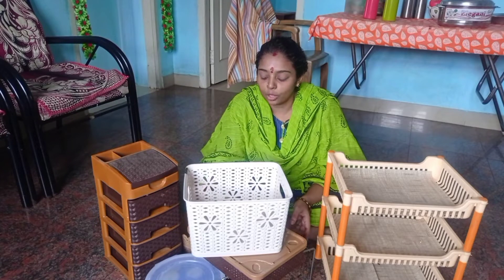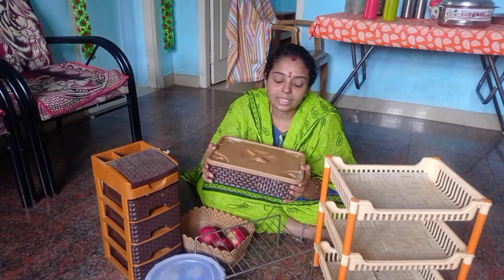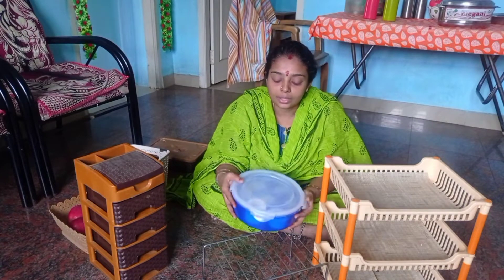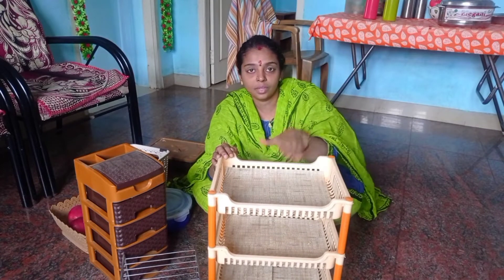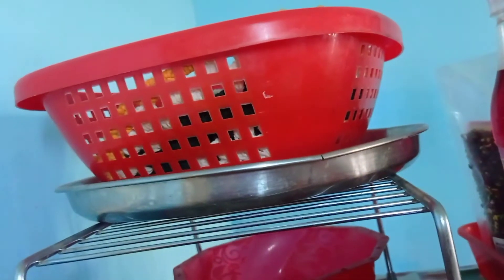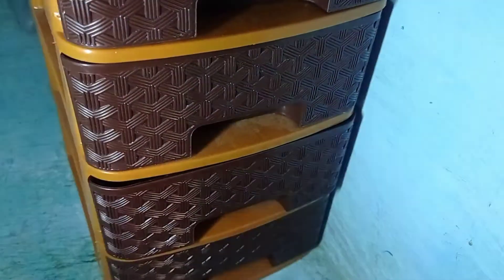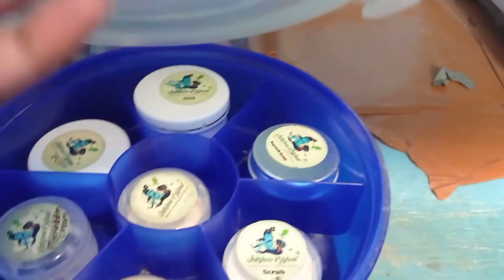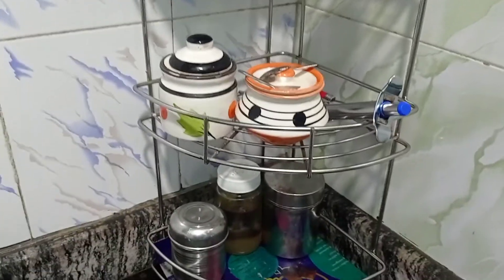Low budget kitchen/storage organizer 🛒 for home 🏫 / Lima's Life